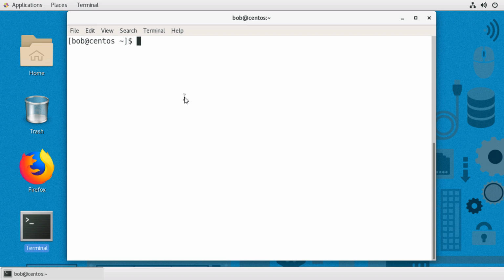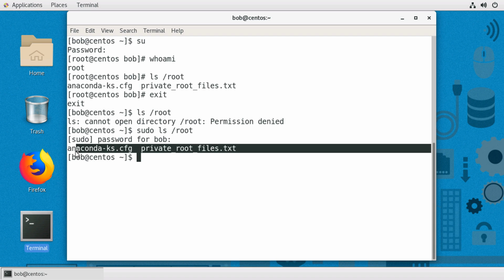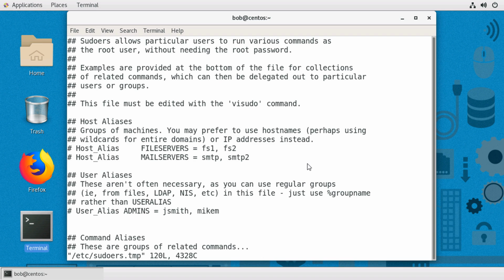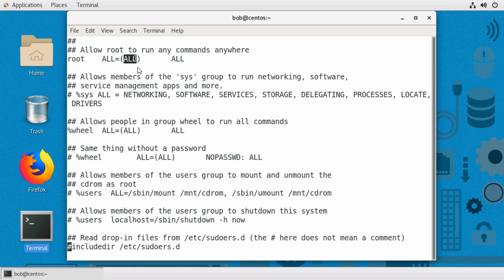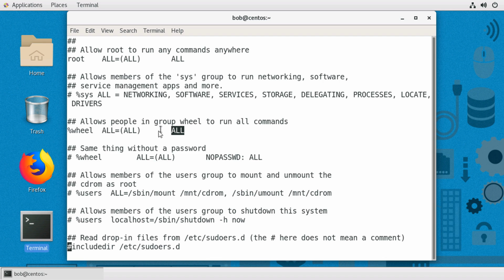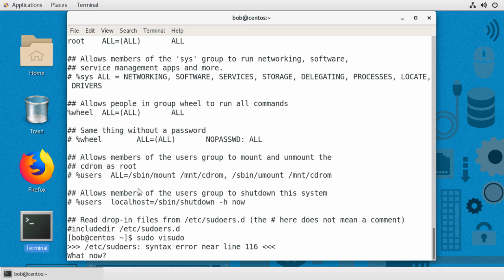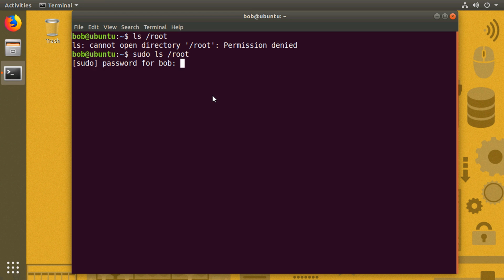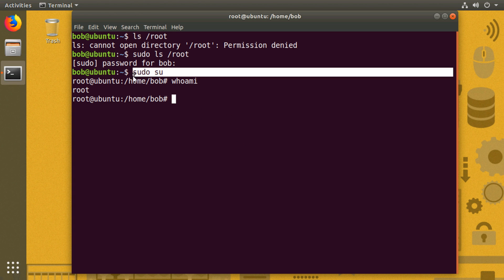How to Escalate Permissions on Linux with Sudo, Su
In this video, Shawn Powers covers how to effectively manage privileges. Specifically, you’ll learn about three different Linux commands that allow you to escalate your privileges from a lower-level account to one with more permissions, up to (and including) super user rights. He’ll show you which to use, how, and when to do so.

If you’re using permissions correctly, you’ll always use the lowest possible user access to complete any work within a system. When you hit a task that requires higher-level admin rights, you can escalate your privileges to take care of the issue. This function allows you to give yourself access to things that only the root or super user could impact.

Shawn will walk through three ways to escalate your privileges. You’ll hear about the pros and cons of each and what you need to know to choose the right one in a given situation. After he explains the concept and how to apply it, Shawn will walk you through execution.